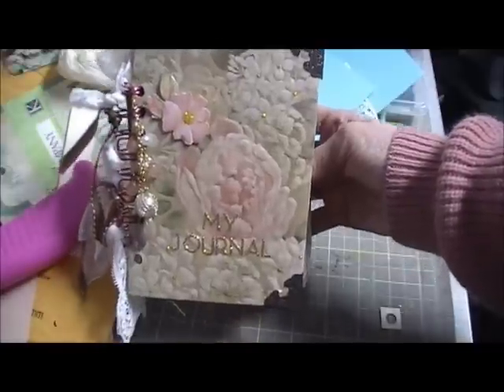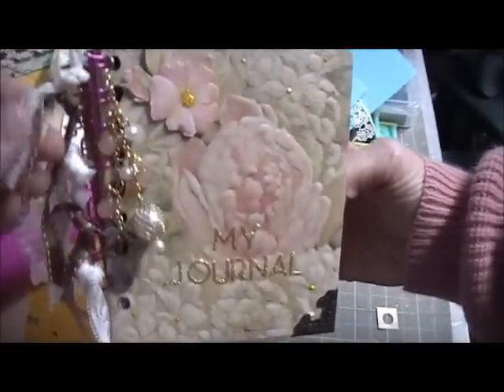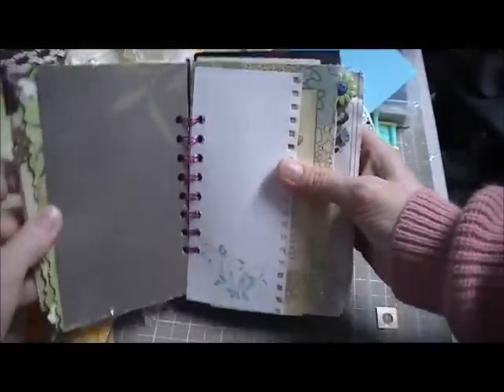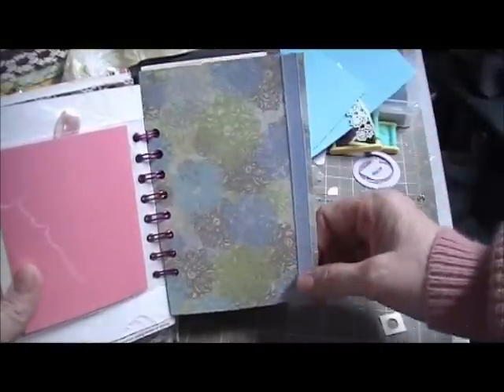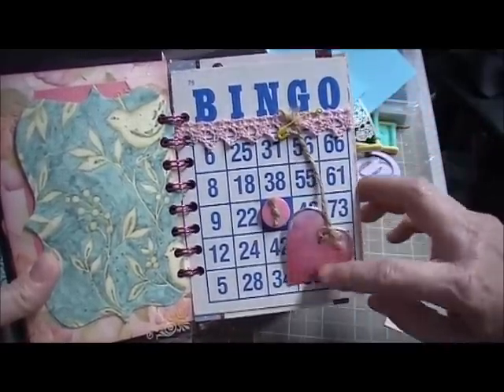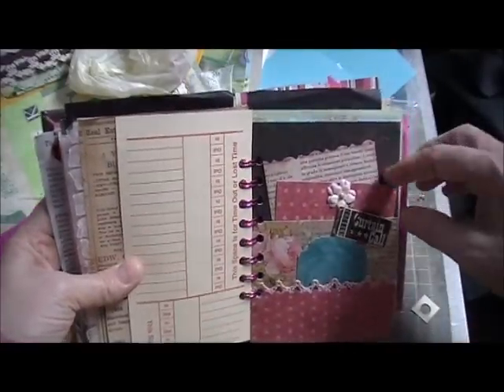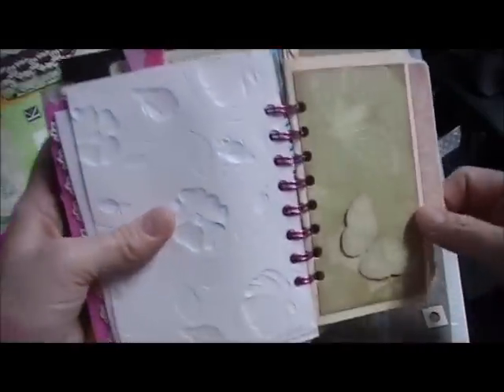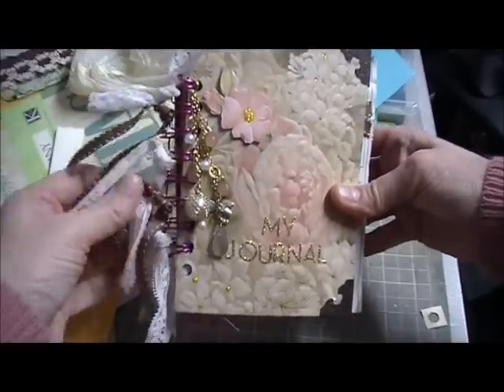Junk Journal w/ a Twist Swap on Art and Sassy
This was a one-on-one partner swap.  I was trying to be quiet and felt rushed because I usually don't do videos with anybody here, but hubby was in the other room.  Not sure why I get shy about it with him here!